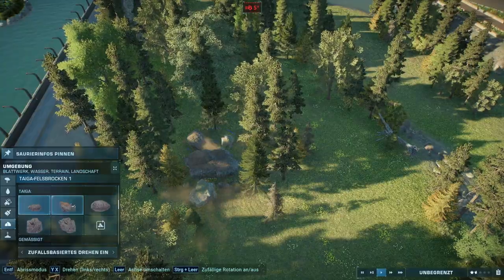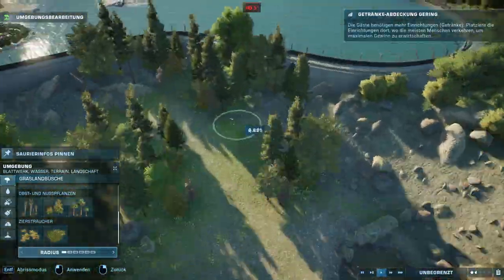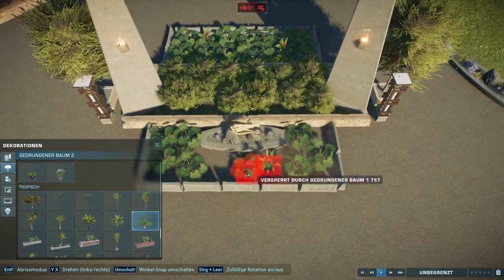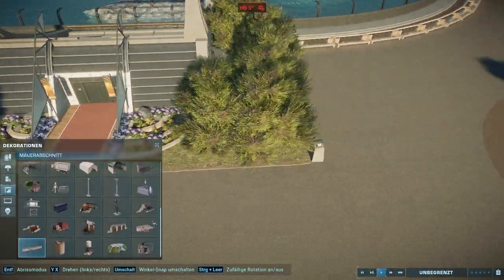Building a NATURAL LAGOON and THERIZINOSAURUS FOREST in Jurassic World Evolution 2 | speedbuild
In this jwe2 sandbox speedbuild episode of jurassic evergreen park I build a glitched natural lagoon and a habitat for the therizinosaurus.

Therizinosaurus, jurassic world dominion, dominion biosyn expansion, jurassic world dominion, dinosaurs, jwe, park building, natural lagoon, glitch, forest, terraforming, habitat ideas, shonisaurus, nothosaurus, lagoon dlc, dlc

Watch: AT/youtube